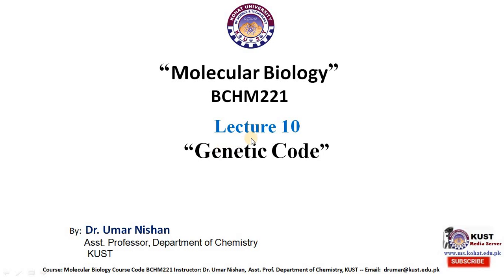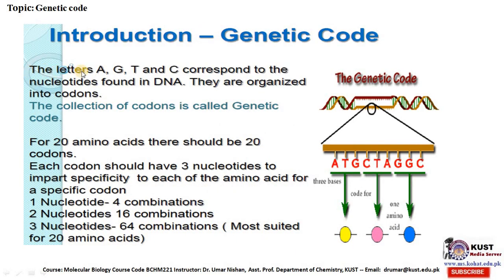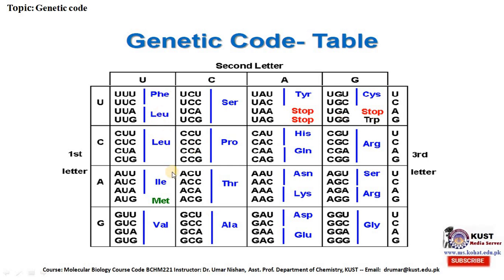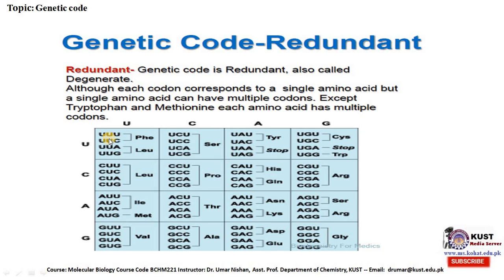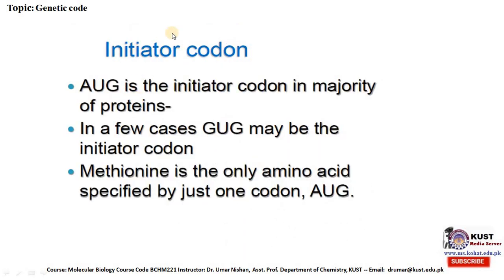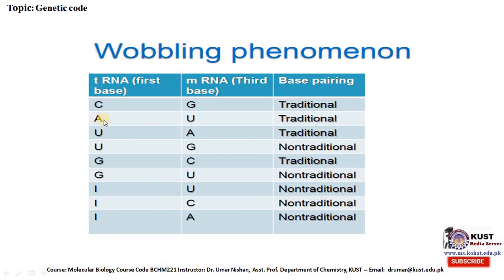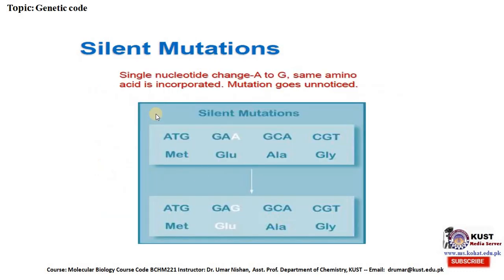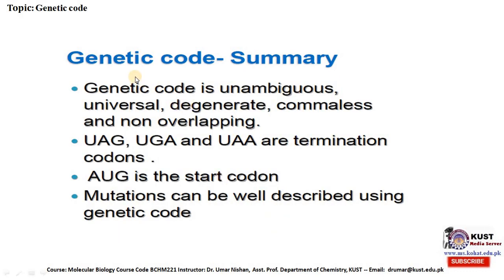FACULTY 326 BCHM 221 1 KUST20201 L10 P1 Genetic code